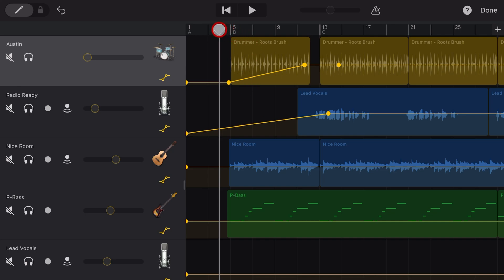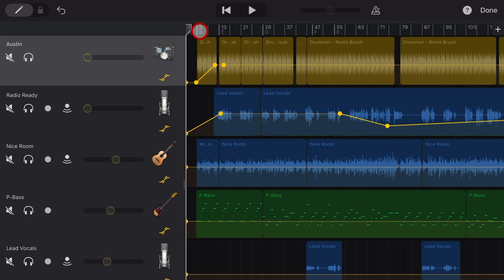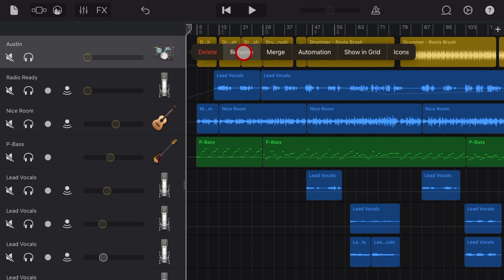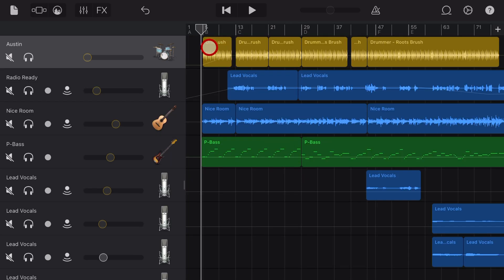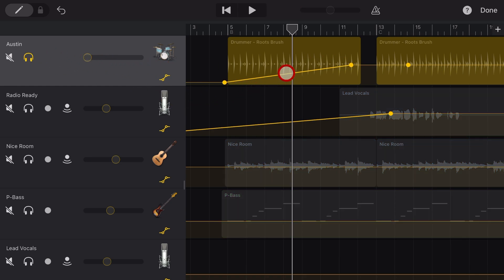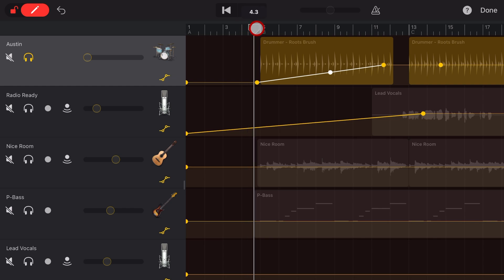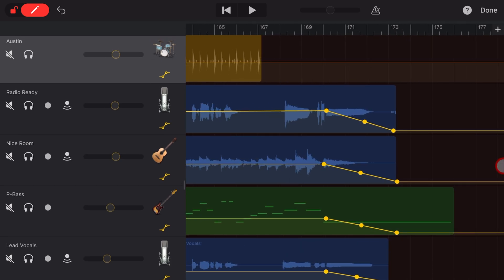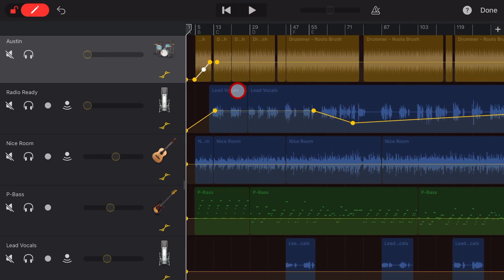How to FIX the Automation Glitch in GarageBand iOS (iPad/iPhone)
How to work around the current Automation bug in GarageBand iPad and GarageBand iPhone